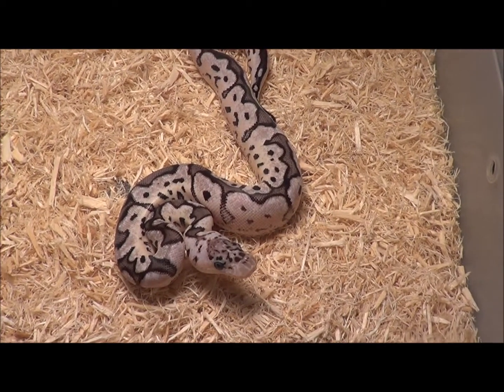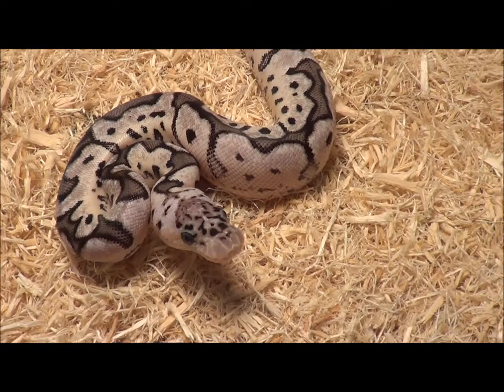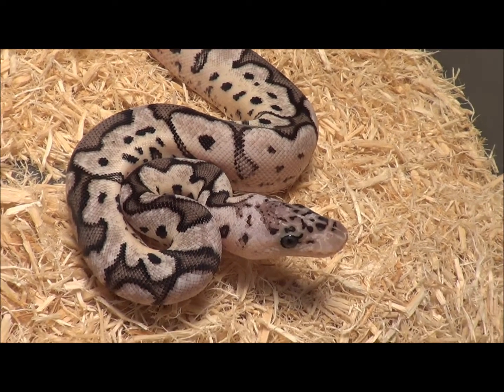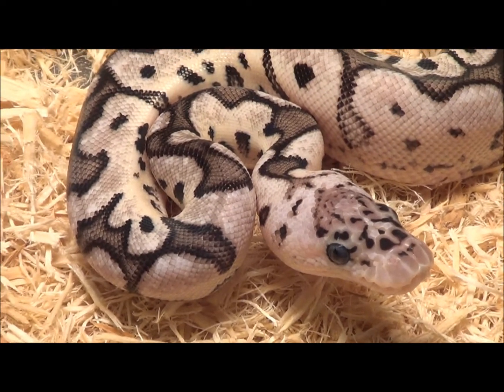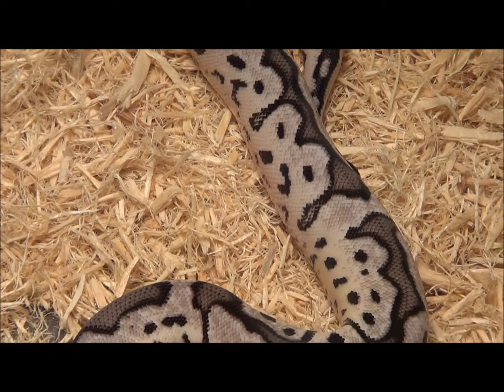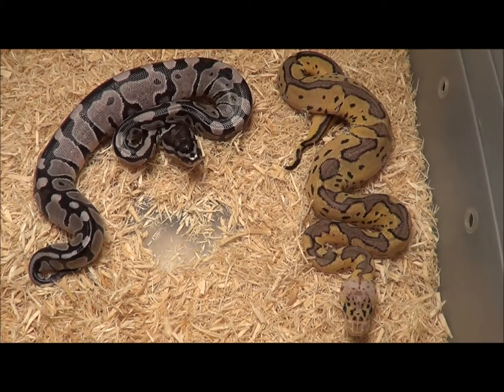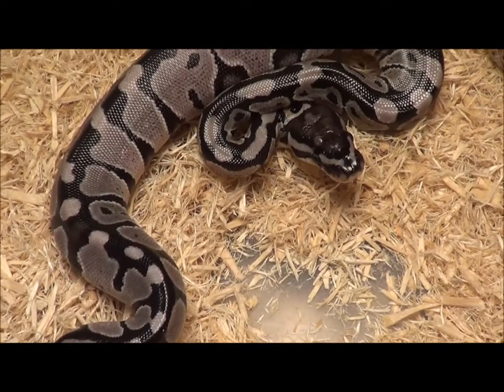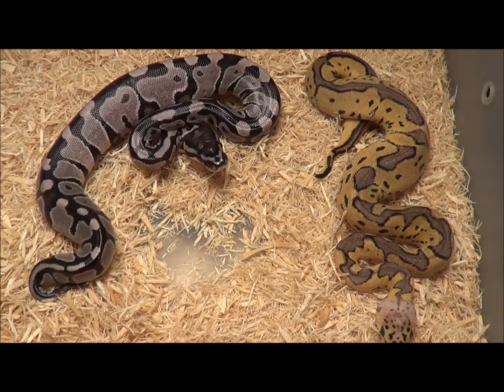Female vpi Ax Pastel Clown and friends